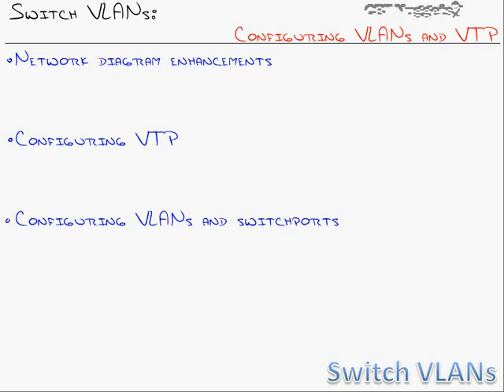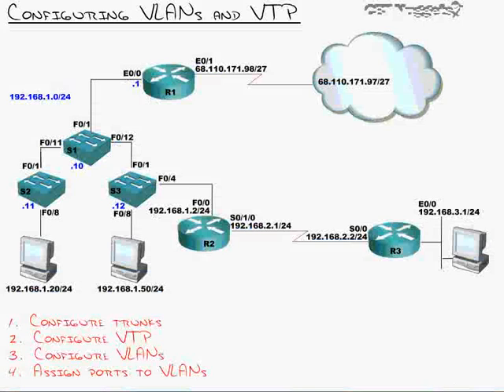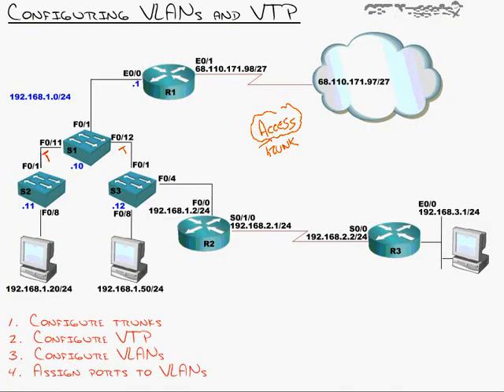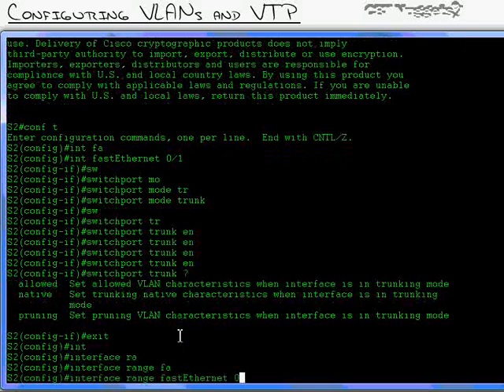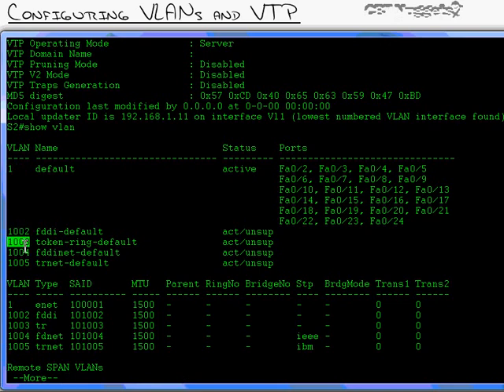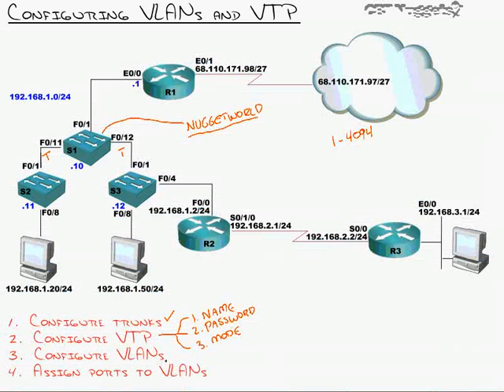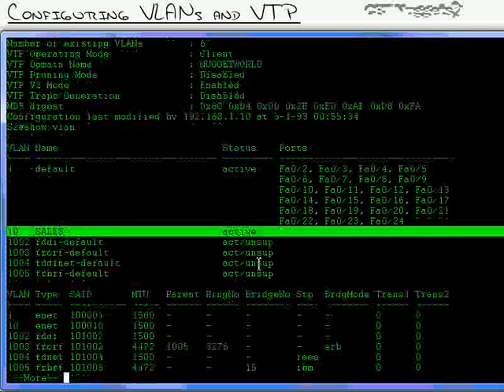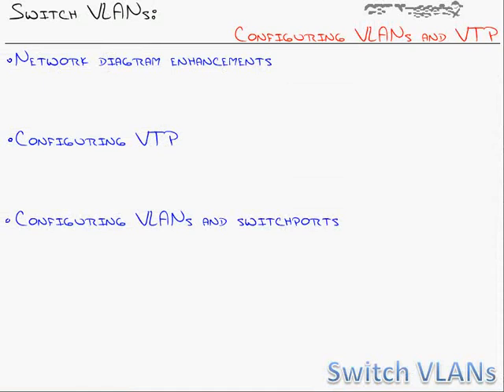Switch VLANs Configuring VLANs and VTP Part 1